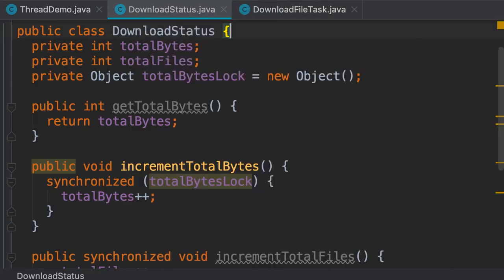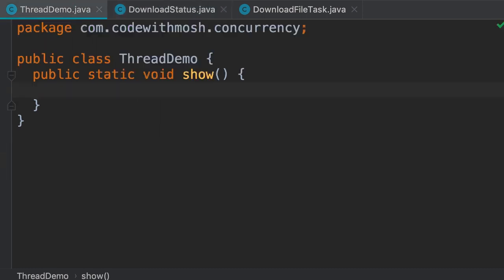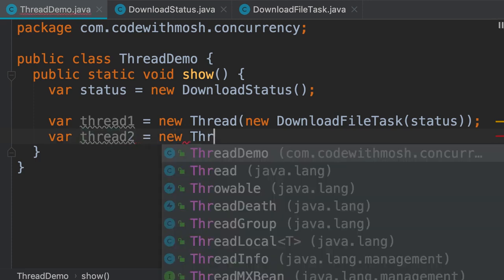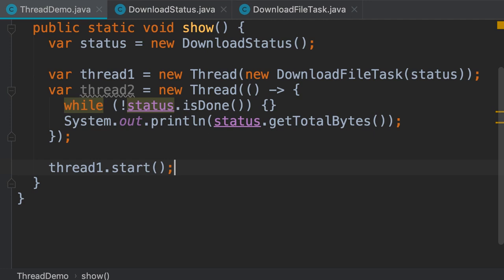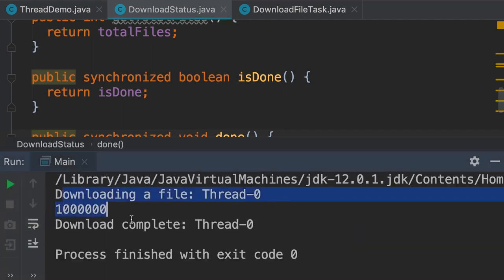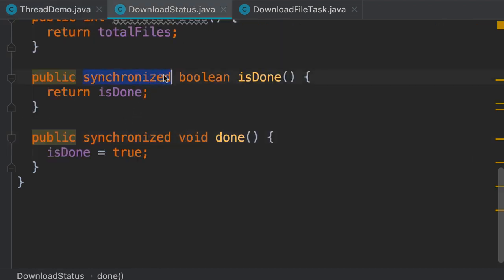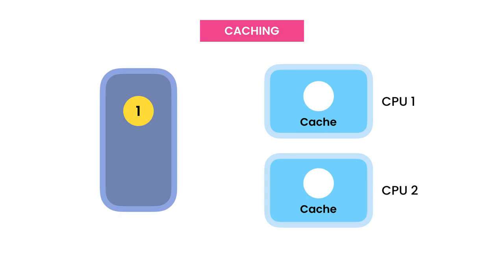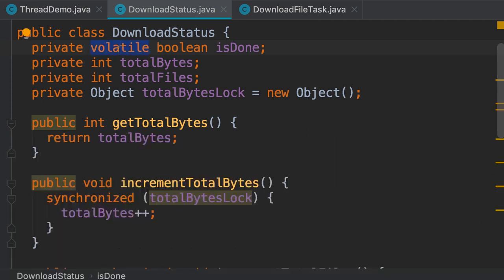85 The volatile Keywords